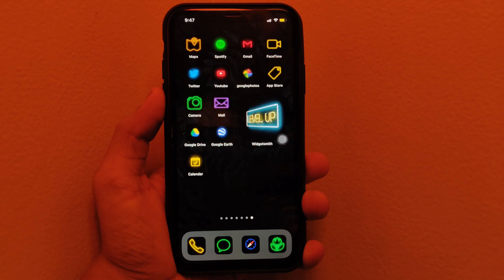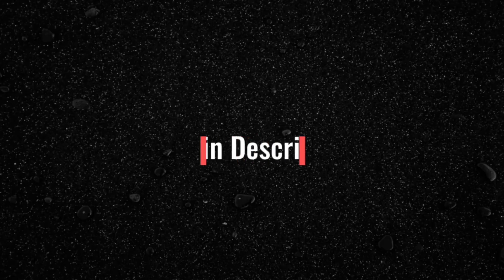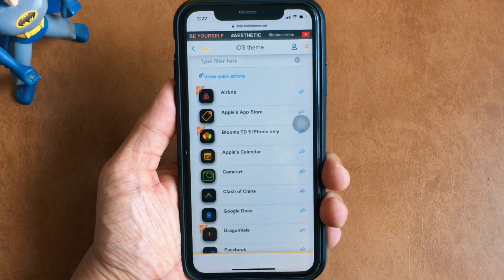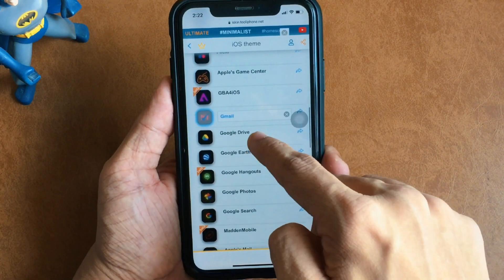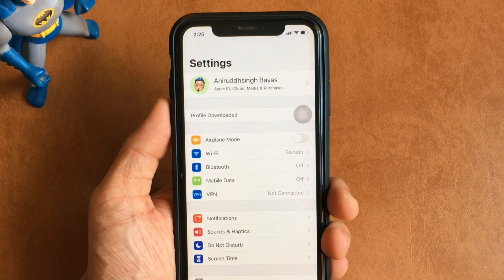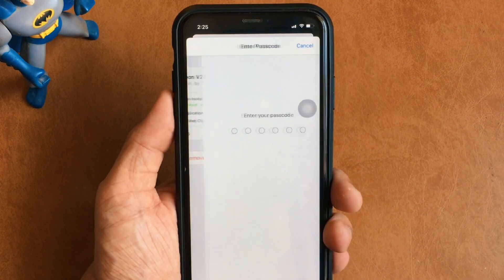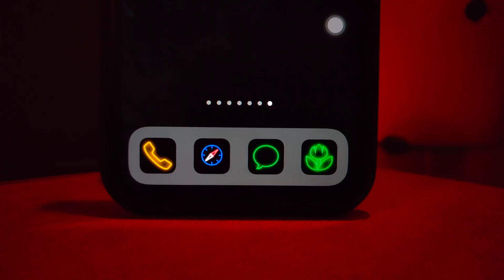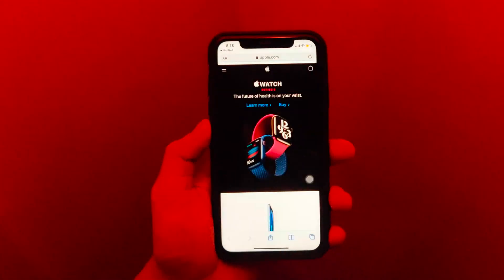iOS 14 Home Screen Setup: Neon icons | No Siri Shortcuts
Thinking to give the app icons a NEON LOOK? Here’s how you can do it.

That’s a Wrap! Catch you in the Next One.